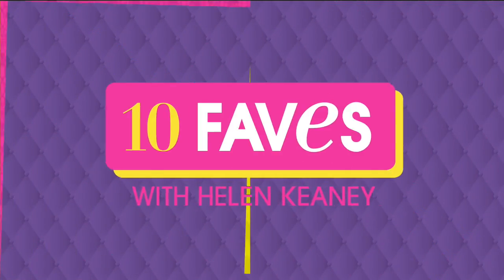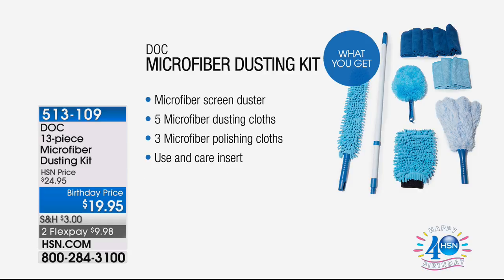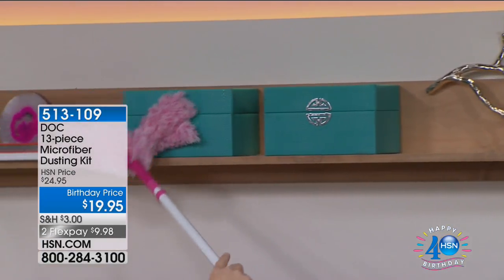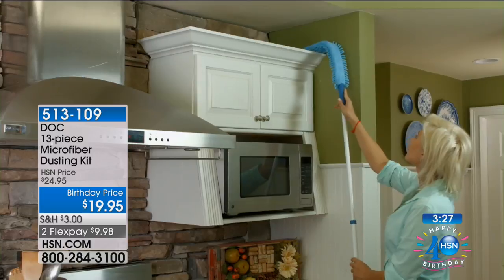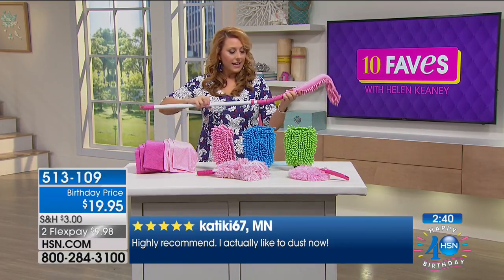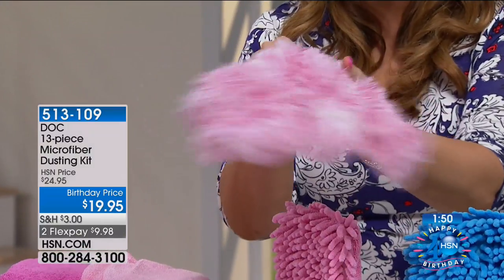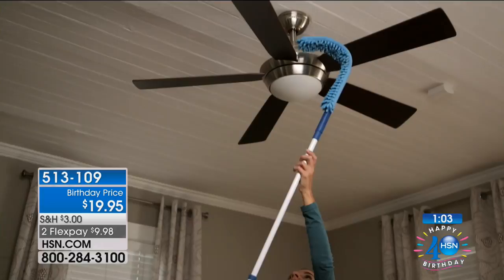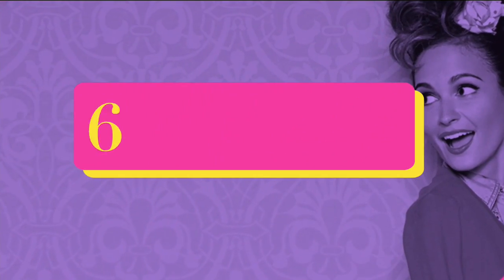DOC 13piece Microfiber Dusting Kit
Failing the white glove test? Get your home toptobottom clean with this microfiber dusting set from DOC. A bevy of handy tools help you hit dust where it lives...